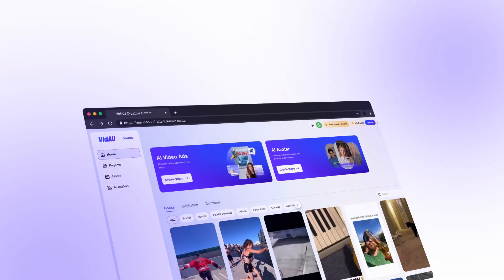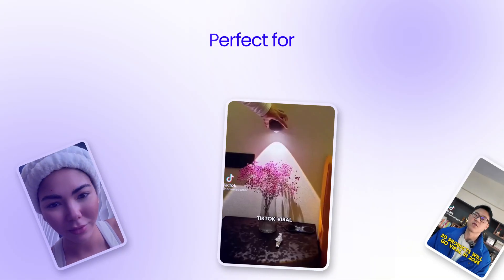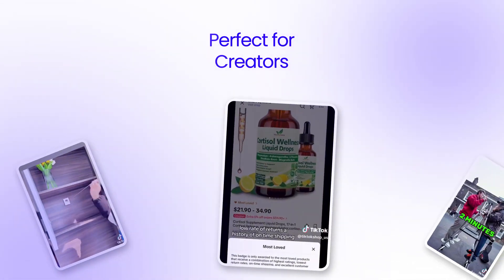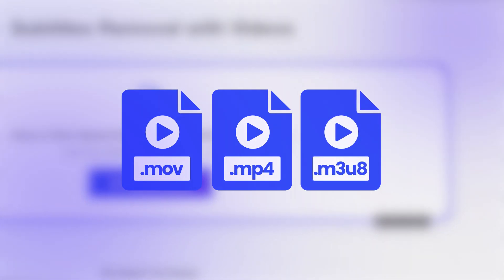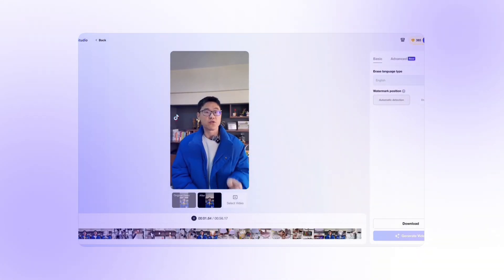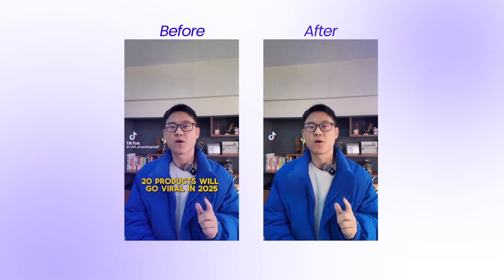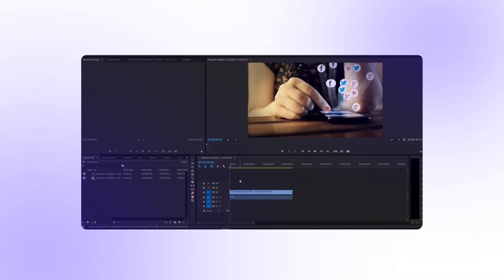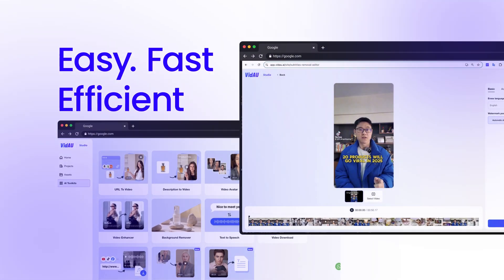Remove Watermark Subtitles from Your Video in Seconds | Best AI Watermark Subtitle Remover [2025]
If you’ve ever tried to reuse content and thought “This would be perfect… if I could just get rid of this text”, you’re going to love this subtitle/watermark remover tool.

This is how to remove watermarks , subtitles from video with VidAU Subtitle Remover. Now, you can:
✔ Instantly remove hardcoded subtitles and watermarks
✔ Restore your background with no masking or cropping
✔ Support 49+ languages
✔ Work with different video formats (MP4, MOV, m3u8)
✔ Download clean, ready-to-use video in minutes

💡 You might also want to know more about VidAU